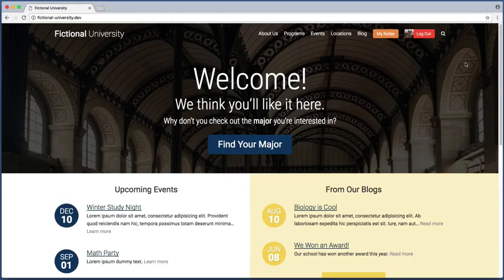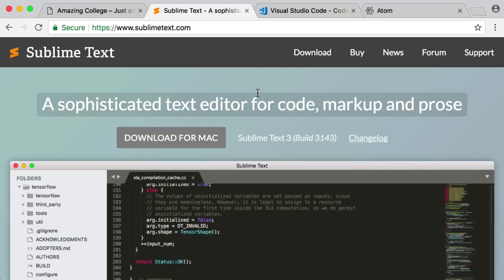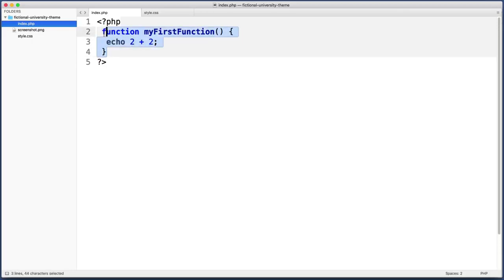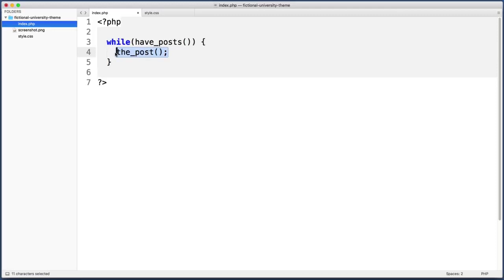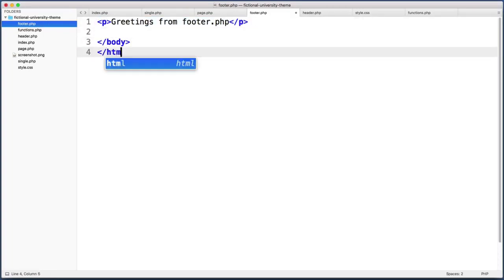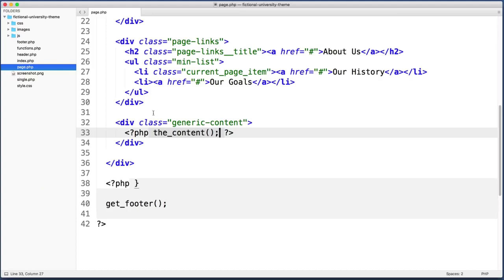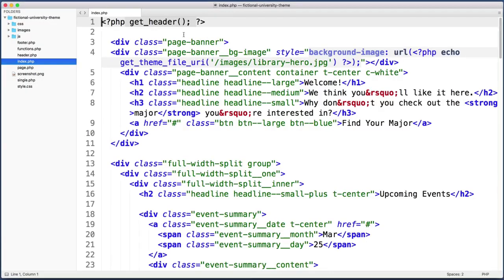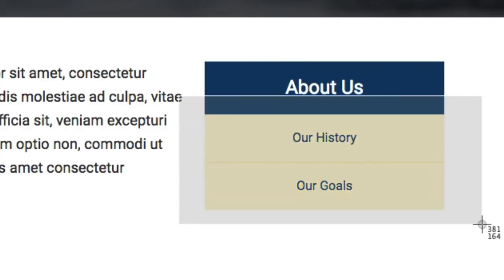Become a WordPress Developer: Unlocking Power with Code 2019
Timestamps:
0:0:14 Quick Overview
0:2:06 Detailed Overview
0:12:05 Installing WordPress Locally
0:25:35 First Taste of PHP
0:41:55 Create Theme
0:54:20 Functions
1:09:14 Arrays
1:21:43 The Loop
1:36:10 Header & Footer
1:54:44 Convert HTML/CSS Into Theme
2:14:42 Interior Page Template
2:32:28 Parent / Child Pages
2:49:16 When do we need to echo?
2:58:17 Children Links Menu